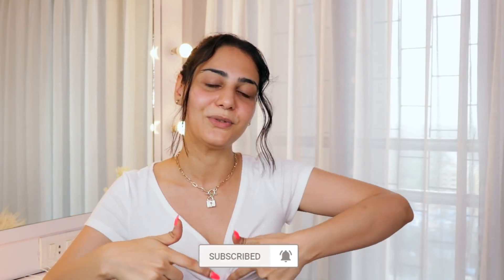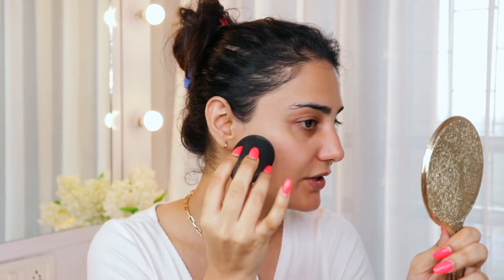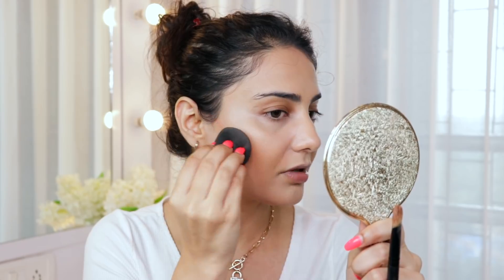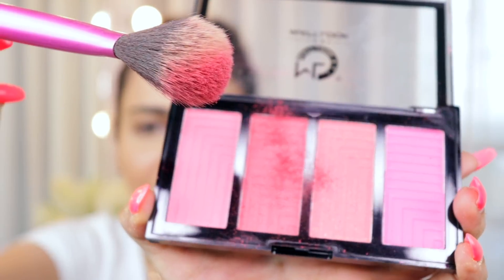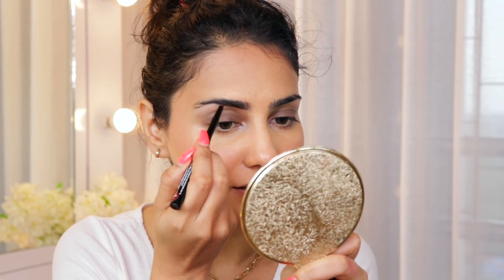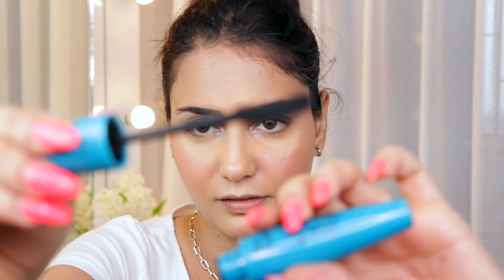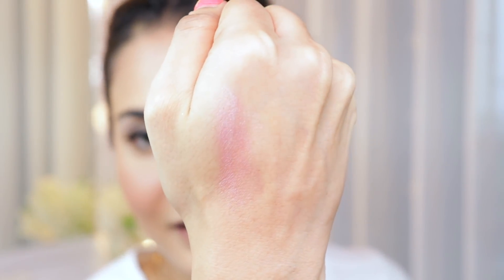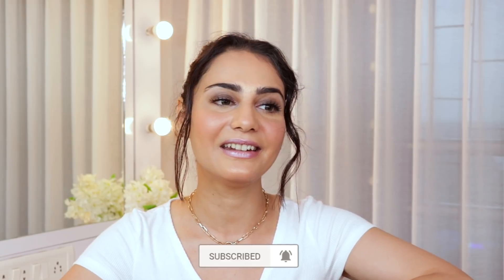I I TRIED THE CHEAPEST MAKEUP FROM AMAZON | OMG I AM SHOOK | SIMMY GORAYA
Hey guys, hope you enjoy the video, I tried the cheapest makeup from amazon, (Full face of glam )another fun one! Although some products did blow my mind away, Let me know if you've ever tried any of them out before.

XOXO
Simmy